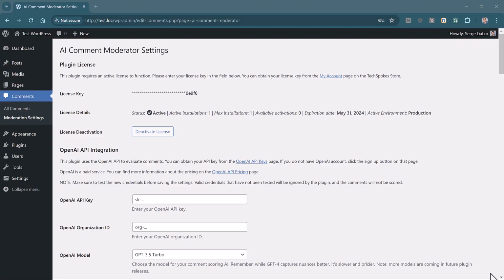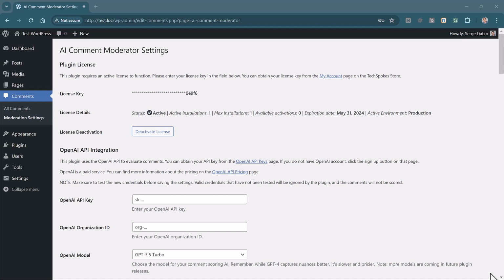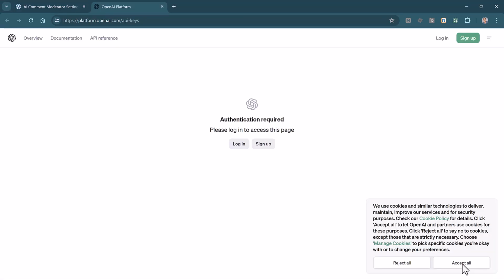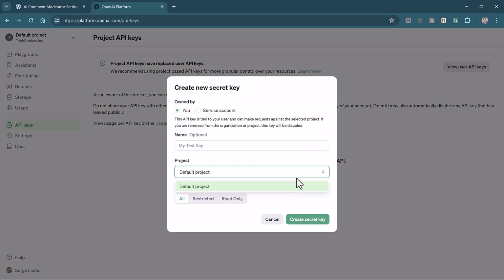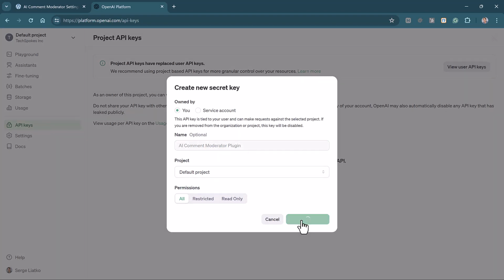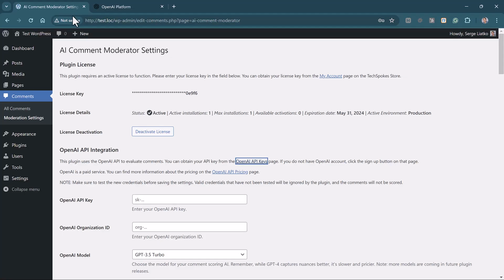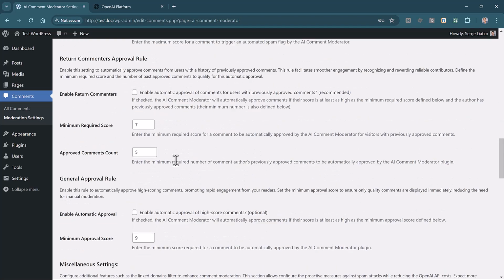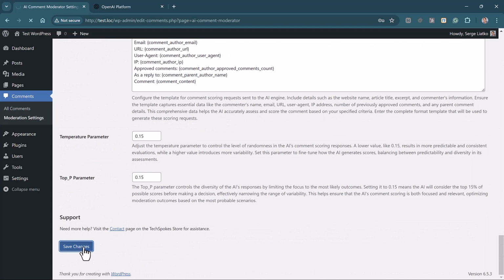Connect AI Comment Moderator plugin to OpenAI | TechSpokes Tutorial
In this tutorial, we'll guide you through the process of connecting your AI Comment Moderator plugin to the OpenAI API from your WordPress admin. This integration is essential for enhancing your site's comment moderation capabilities with advanced AI technology. An active plugin license is required before making this connection.

🔹 What You Will Learn:
- How to access the OpenAI API Integration settings in your WordPress admin.
- Steps to obtain and configure your OpenAI API key.
- How to test the API connection to ensure functionality.

🔹 Who Should Watch:
This tutorial is designed for users of the TechSpokes AI Comment Moderator plugin who wish to improve comment moderation by leveraging OpenAI's capabilities.

🔹 Why Watch:
- Ensure your plugin is connected correctly to take full advantage of AI-powered moderation.
- Learn how to manage API keys securely and effectively.
- Optimize your comment moderation process with cutting-edge AI technology.

Ensuring a successful API connection allows you to fully utilize the AI features to maintain a clean and engaging comment section on your site.